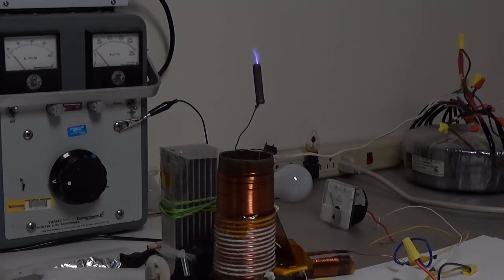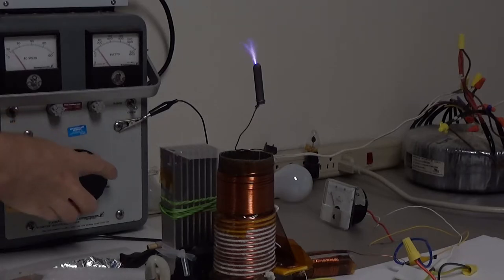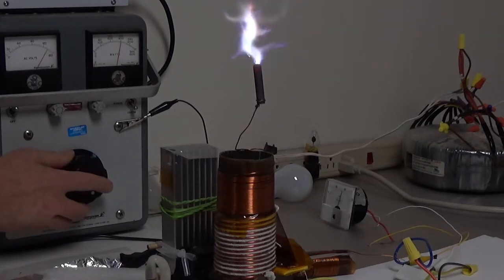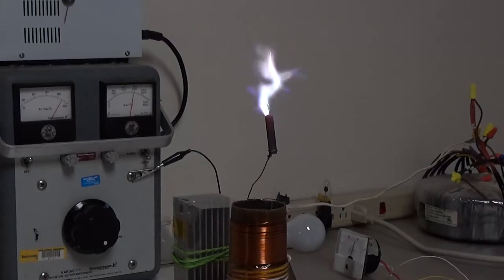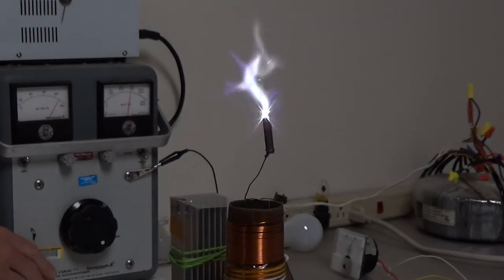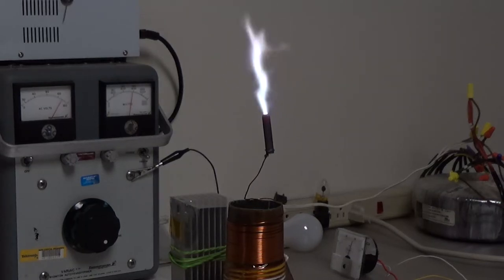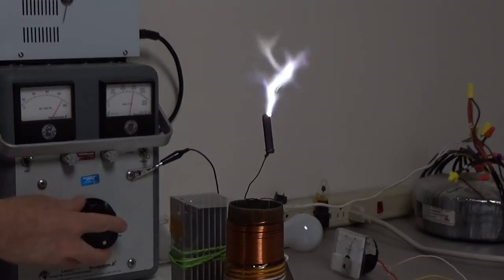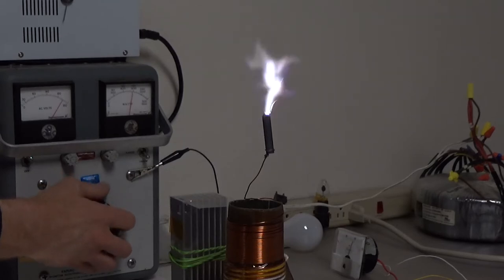HFSSTC with crystal-controlled frequency (6.78MHz)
This is similar to many HFSSTC (plasma flame) projects with one exception.  Rather than using feedback for gate-drive, this coil runs at a fixed frequency from a crystal oscillator.  It is the lowest ISM frequency of 6.78MHz, a bit lower than typical.  Power is about 800W.